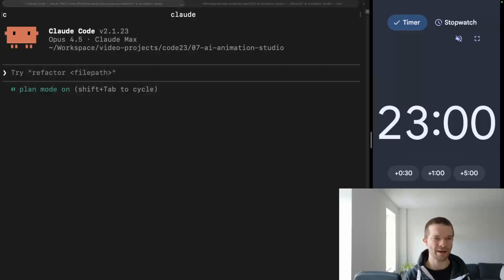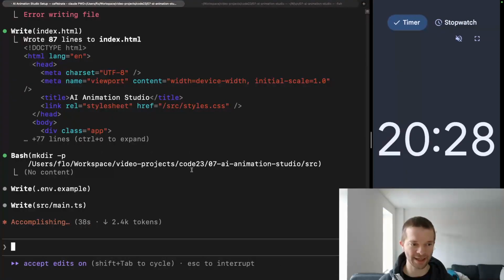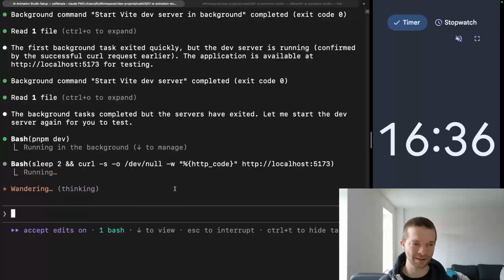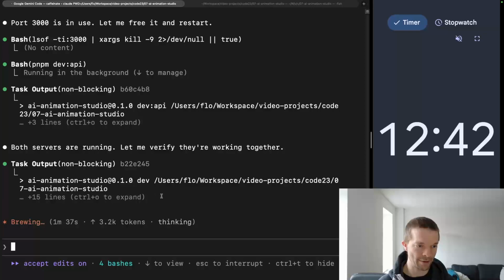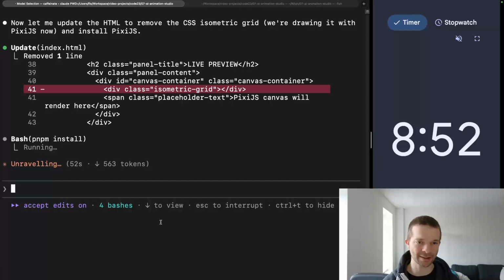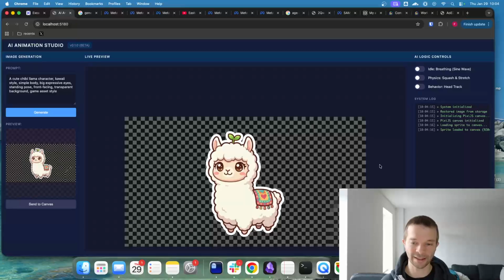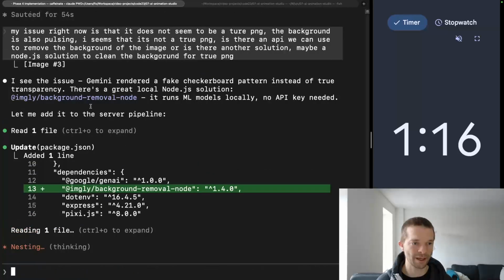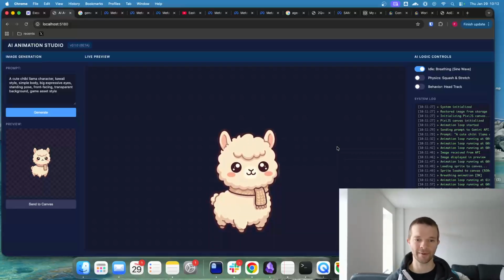Can Claude Code Build an Animation Studio?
Can Claude Code build an AI Animation Studio in 27 minutes?

We're combining Gemini (image generation) + PixiJS (animation) to turn static PNGs into breathing 2.5D characters.

⏱️ Timestamps:
0:00 The challenge
2:00 Phase 1: Building the UI
8:00 Phase 2: Gemini image generation
14:00 Phase 3: PixiJS canvas
20:00 Phase 4: Breathing animation
25:00 Bonus: Background removal